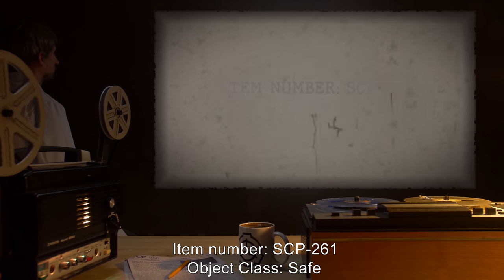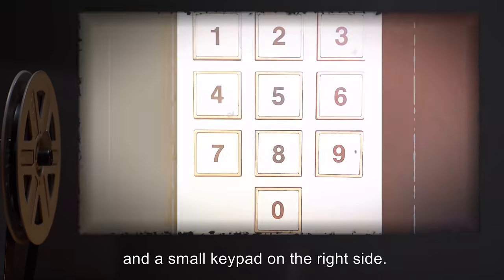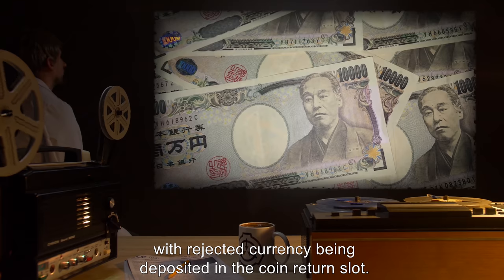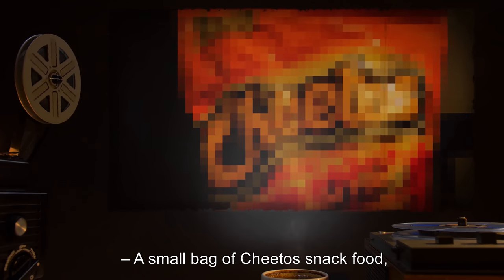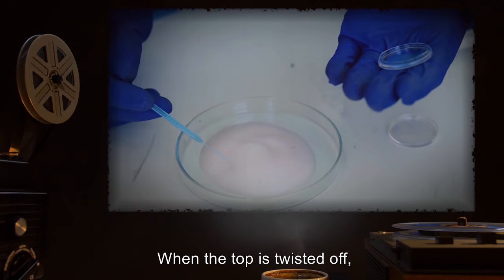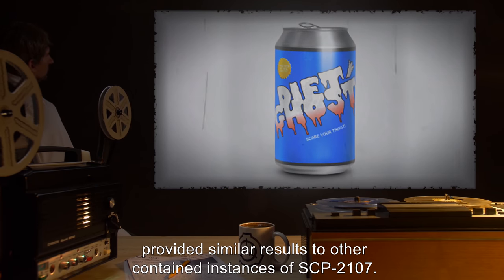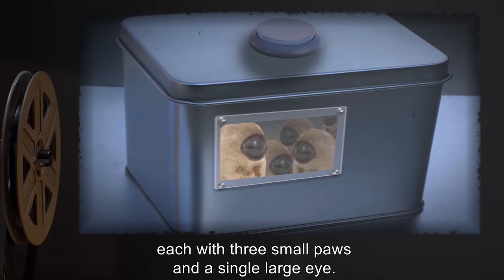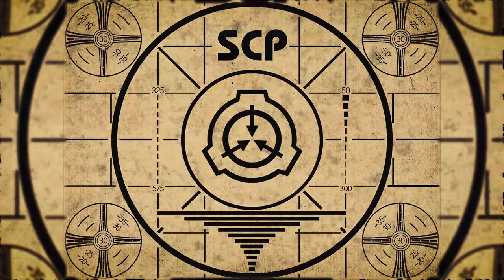SCP-261 | Pan-Dimensional Vending Machine (SCP Orientation)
Today we will be studying Item number SCP-261: Pan-Dimensional Vending Machine, Object class: Safe.

SCP-261 appears to be a large black vending machine with no front glass panel, and a small keypad on the right side. SCP-261 was brought to the Foundation’s attention after investigation of an “urban legend” about a “magic vending machine” that was circulating on the internet.

Internally, SCP-261 appears to be a basic vending machine equipped to vend food and beverage items. However, when money is placed into SCP-261 and a three-digit number is entered on the keypad, SCP-261 will vend a random item. Items are always some form of “snack food”, and typically have bright, attention-grabbing packaging.

If SCP-261 is used several times in a short period of time and/or large amounts of money are entered before an item is vended, SCP-261 will start to dispense bizarre items. While still “food”, their suitability for human consumption is often non-existent.

and released under Creative Commons Sharealike 3.0. Contributor: Wonderful Lizard

Artist: isogonica